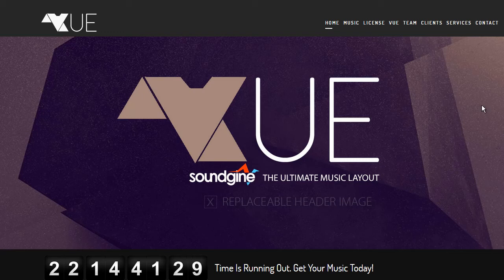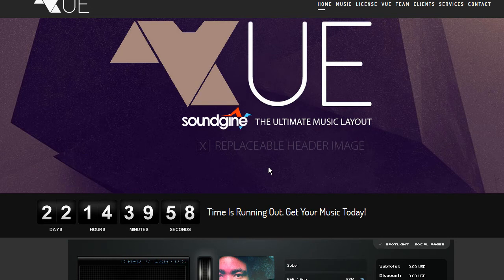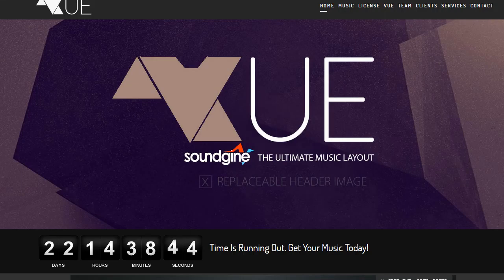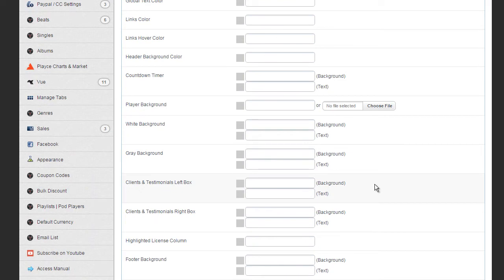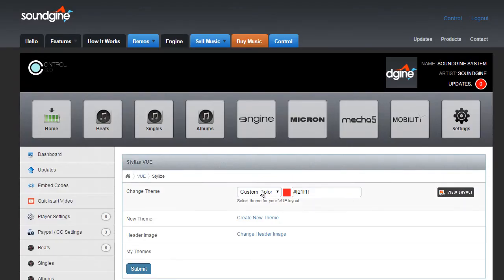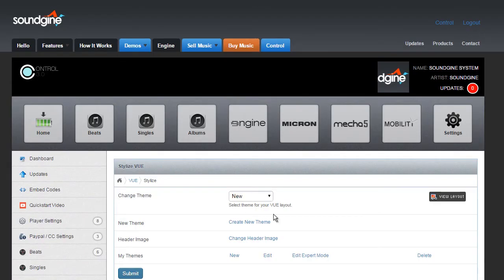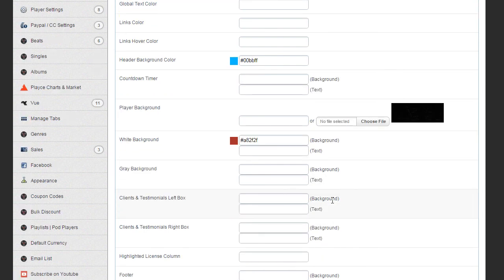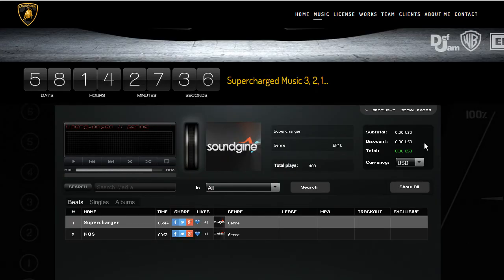VUE Custom Colors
You can now use colors to your Vue website, add a background image in the player area and much more. Use the quick theme method or really dig in and customize each element of your website.

VUE is the number #1 layout for music producers and artists. Your music layout also comes with the #1 beat store